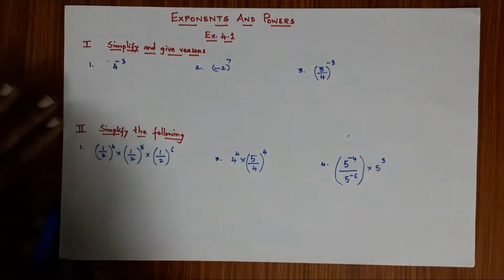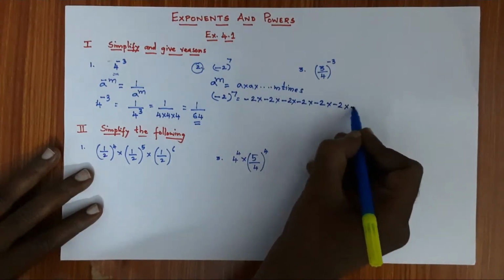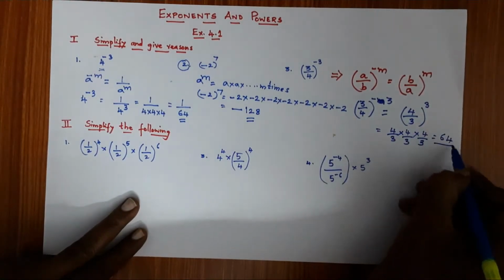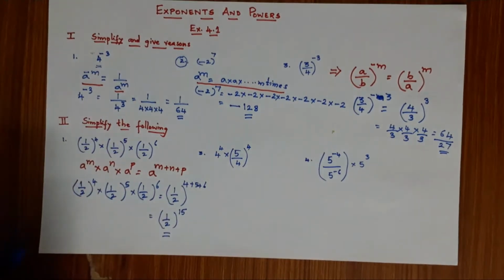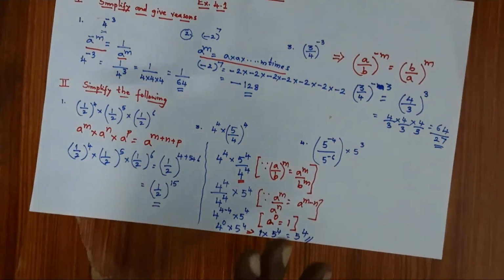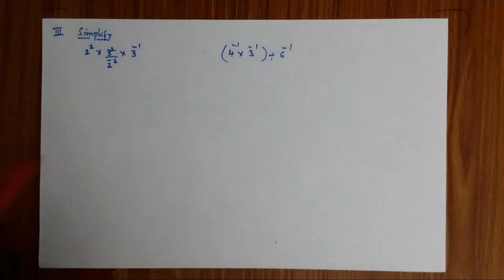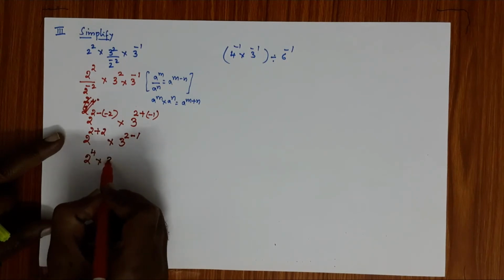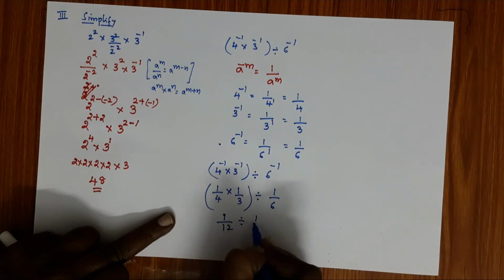8th class#Exponents and Powers#Problems-4.1,TS/AP/CBSE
Children understand the Laws of Exponents and try to do solve the problems based on these laws.